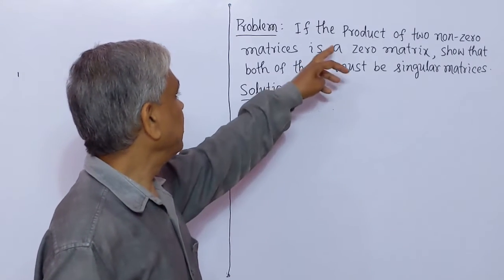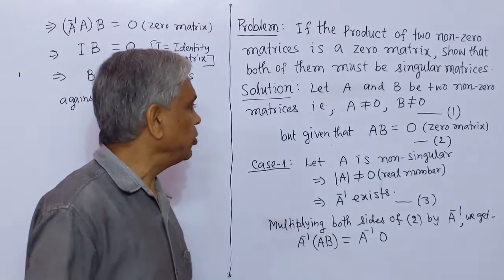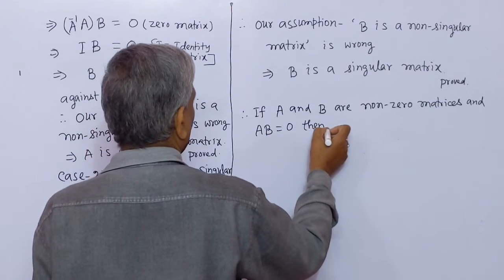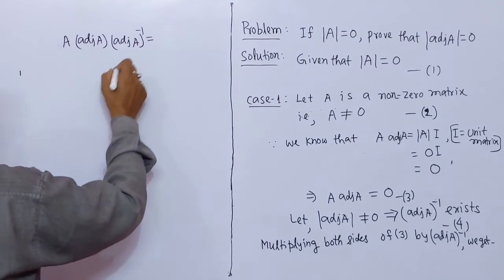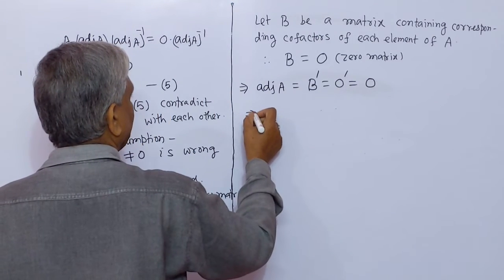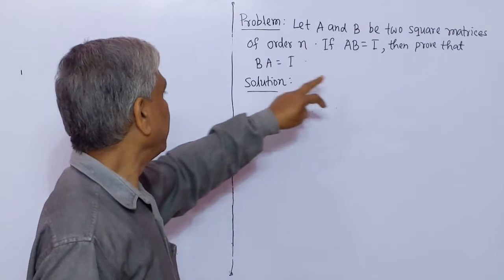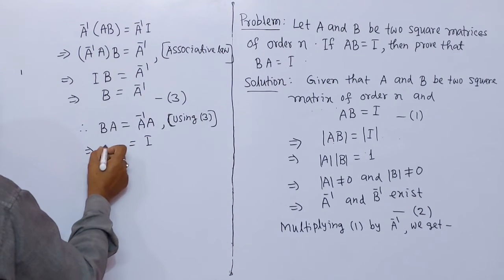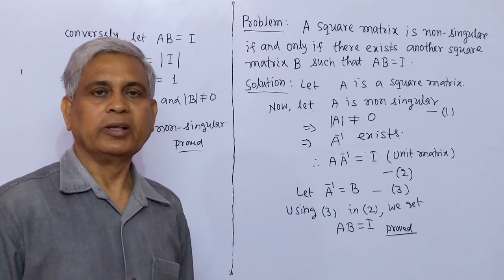Adjoint and Inverse of a Matrix, Lec.-5(Some problems on Adjoint and Inverse of matrix)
Some problems on Adjoint and Inverse of Matrices have been solved.